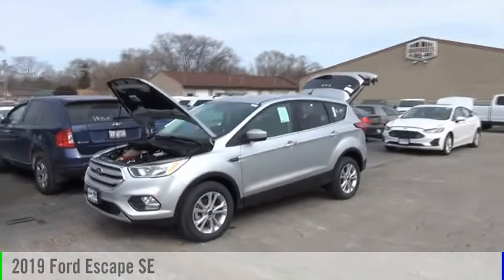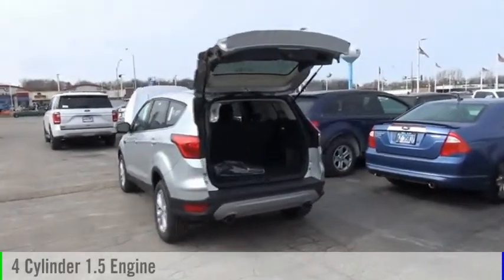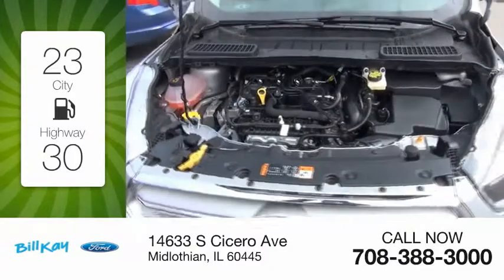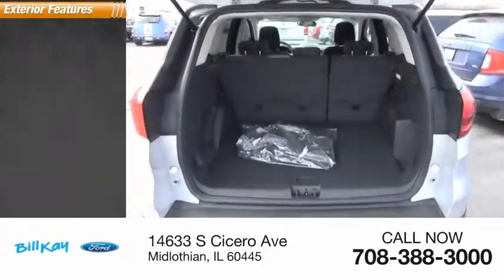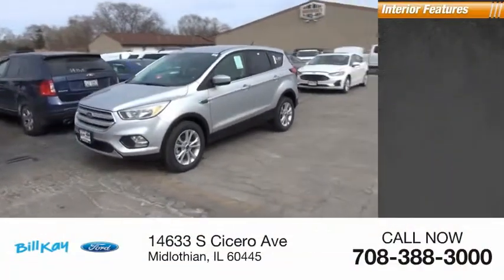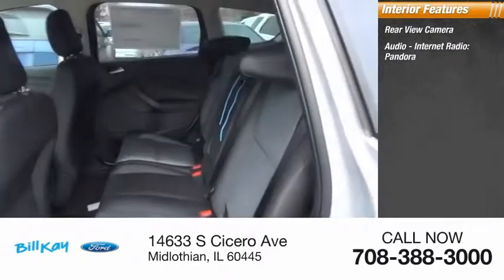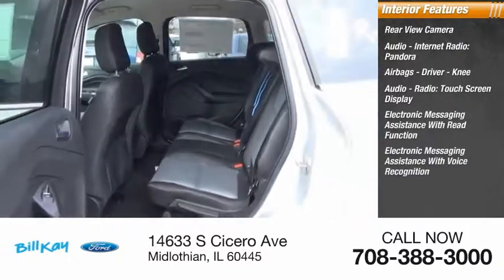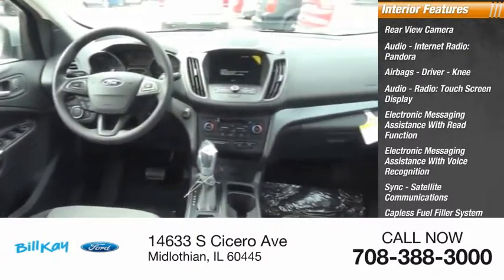2019 Ford Escape SE [LISTING TYPE] 194548